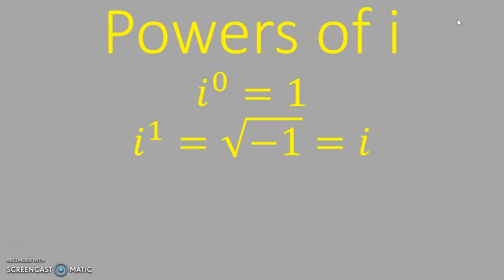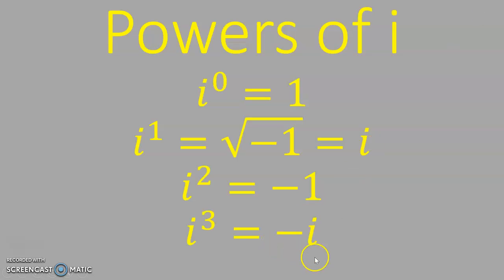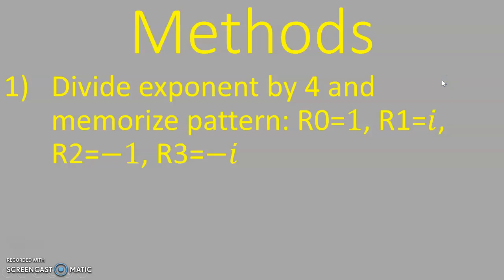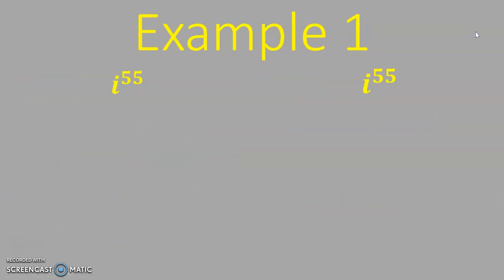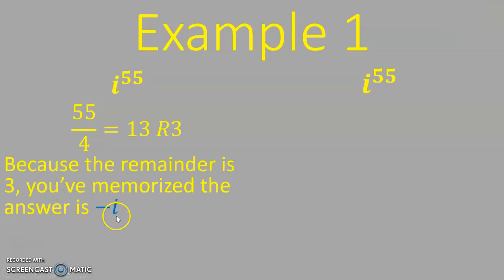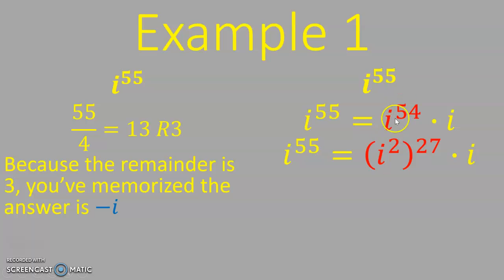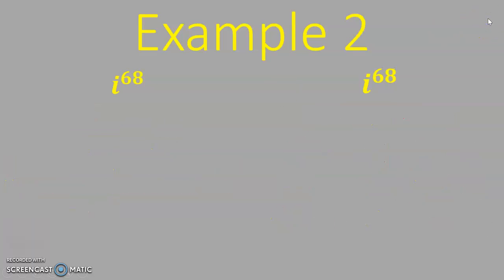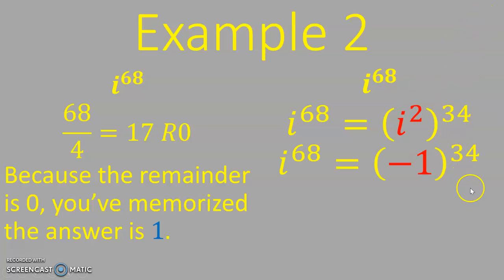Algebra Skills # 5: Powers of i